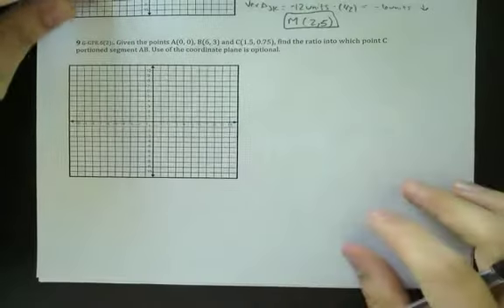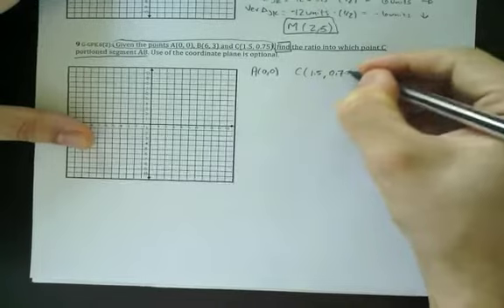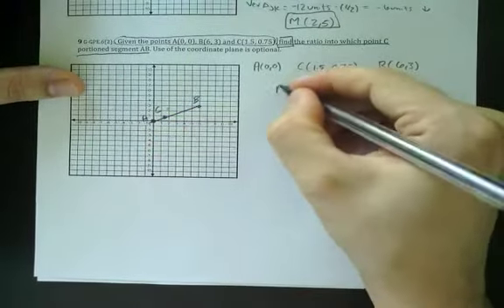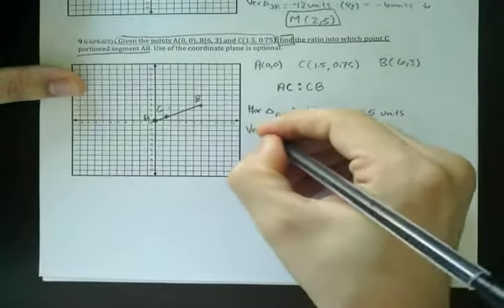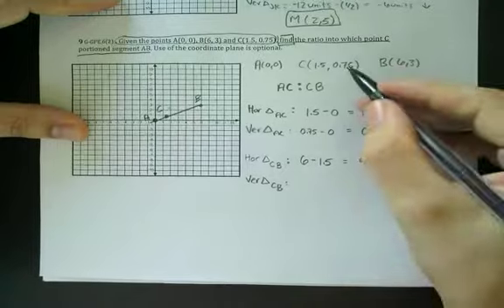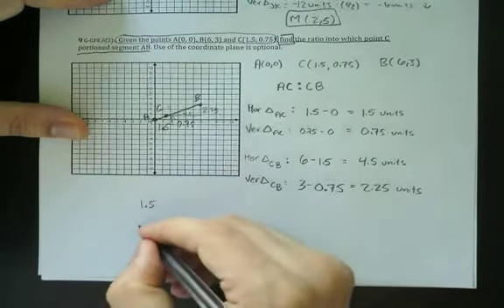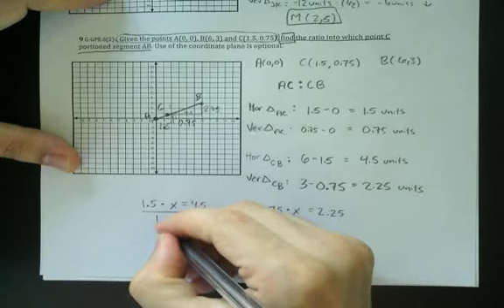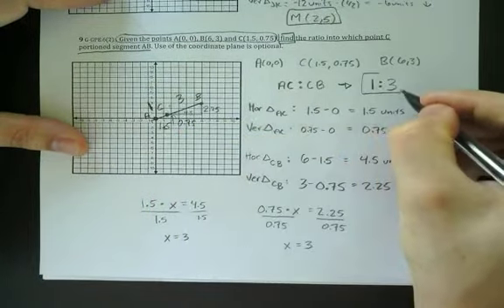Test B Correction #9